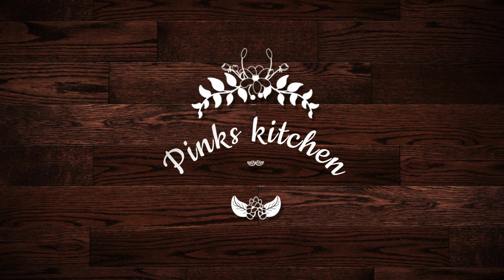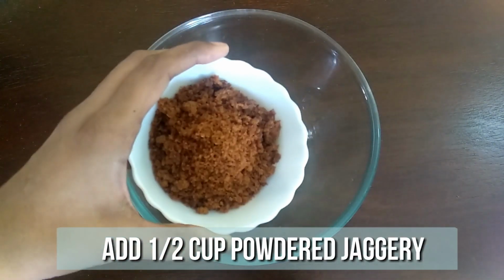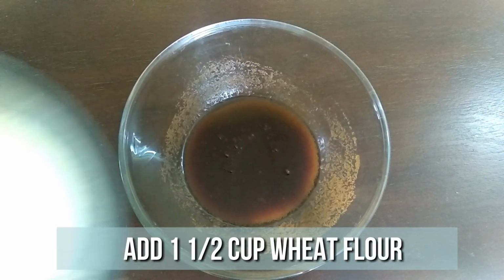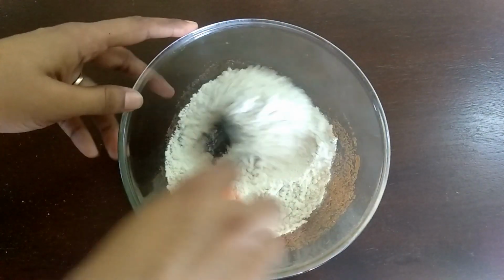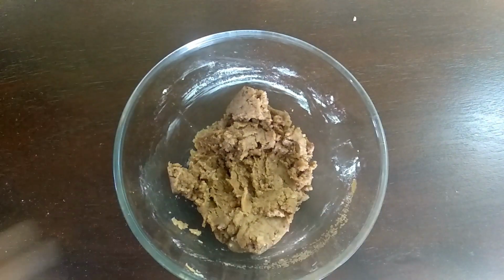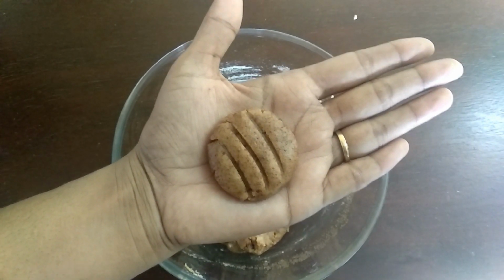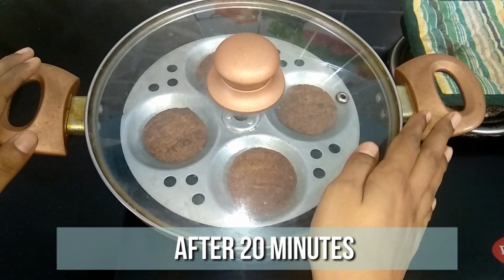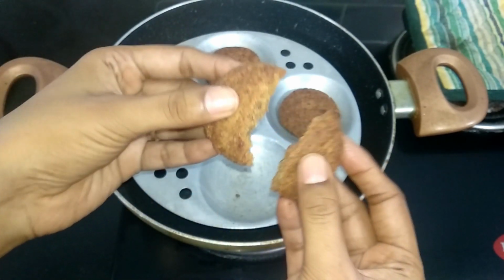NO bake Wheat Biscuits | Atta Biscuits in Idli Maker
NO bake Wheat Biscuits | NO Oven Soft Atta Biscuits in Idli Maker
Welcome to Pinks Kitchen, my food blogging channel. Here you can watch all Indian, continental ,Mexican, Arabian ,Mediterranean, Chinese recipes with my twist to it. This video shows steps to make Wheat Biscuits Recipe.
Wheat Biscuits is an easy and quick cookies made with wheat flour,along with some ingredients like baking soda,jaggery, which is healthy snack. This Wheat Biscuit is easy to cook and will be very tasty and healthy  for all occasions like festivals, functions, parties. I have clearly voiced the each steps Wheat Biscuit recipe along with this video, you can also pause whenever you want to cook along this video. Do try all our recipes and share your comments below.

Steps to prepare Wheat Biscuit Recipe :
NO bake Wheat Biscuits | NO Butter Soft Biscuit in Idli Maker
Procedure:
How to make Wheat Biscuit Recipe:
1. Add the jaggery powder, oil and venilla essence to a bowl and mix it well. Make sure the jaggery powder is completely dissolved.
2. Then add the wheat flour and baking powder and mix it well.
3. Now our wheat biscuit batter is ready. Pull out a small portion and make a smooth ball out of it. Give it a slight press and make three lines using a fork.
4. Place the biscuits in a idli plate.
5. Heat a kadai. Place a stand and place the idli plate on top of it.
6. Close with a lid and cook for 20 minutes in low flame.
7. Then open and give it a 10 minutes rest time.
8. Then you can enjoy it right away.
9. Store it in an air tight container and you can enjoy for a months time.
10. Happy Cooking!!
Recipe Name:
Wheat Biscuit Recipe :
Ingredients:

Wheat Flour: 1 1/2 Cups
Oil: 1/2 Cup
Powdered Jaggery: 1/2 Cup
Vanilla Essence: 1/4 Tsp
Baking Powder: 1 Tsp